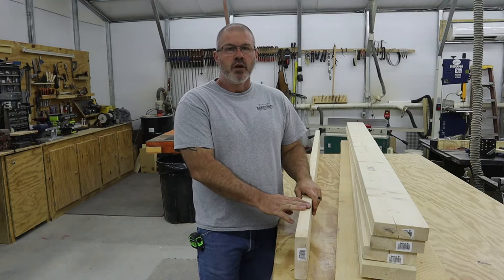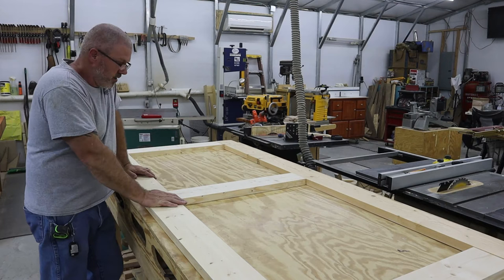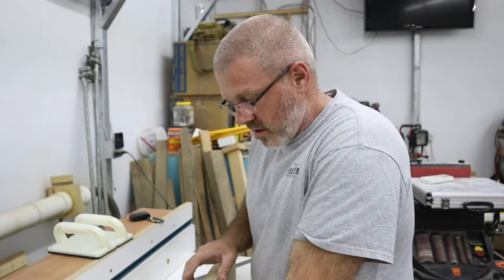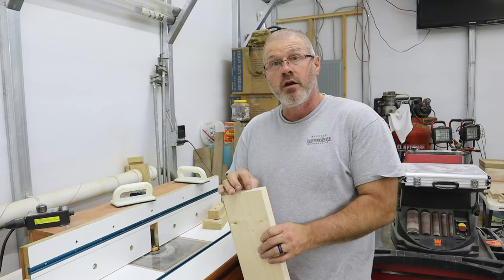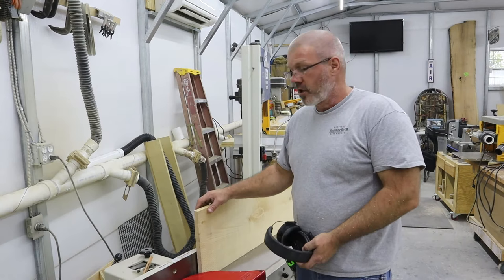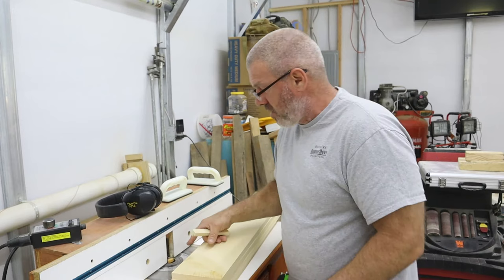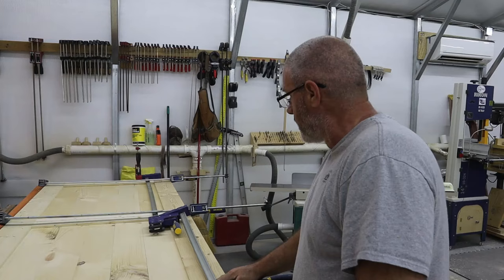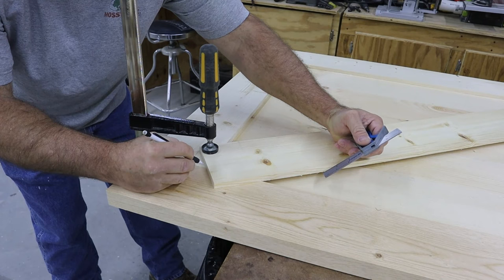Build your own barn doors. Easy step by step instructions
This is a step by step instructional video on building barn doors with construction grade materials. I hope you find it helpful.